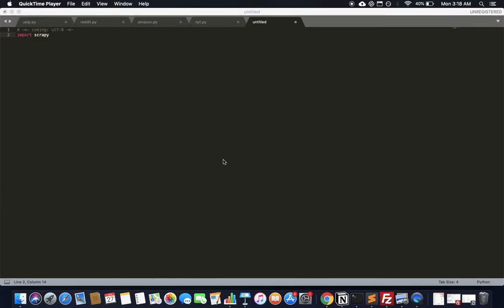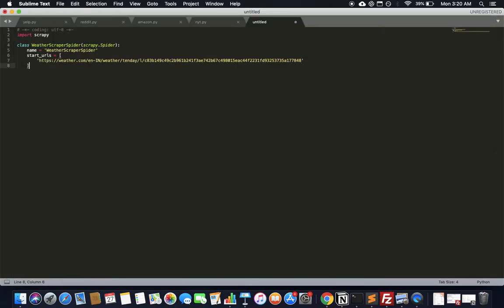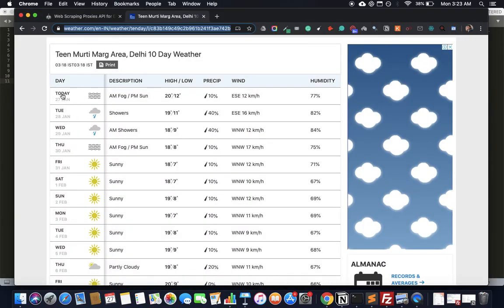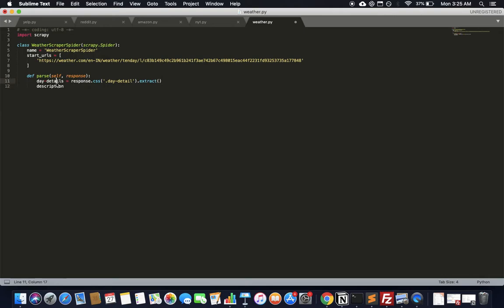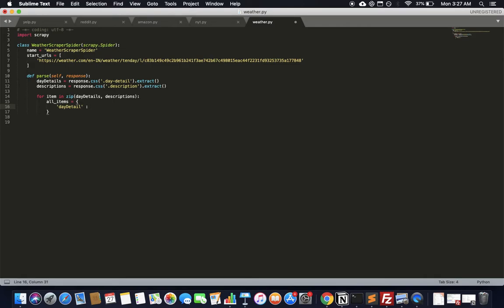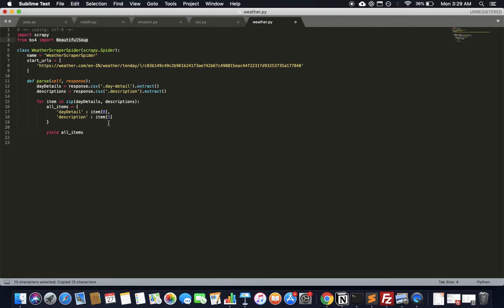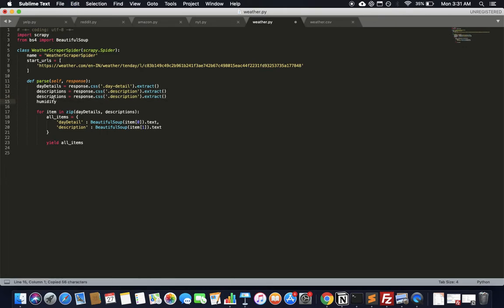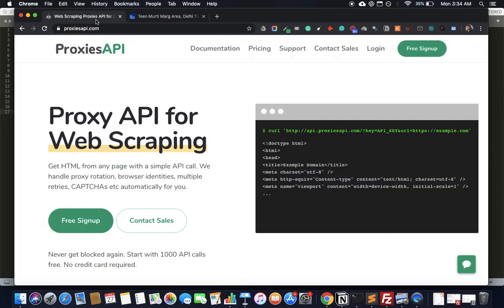What is Web Scraping Weather Data using Scrapy | Proxies API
Web Scraping Weather Data using Scrapy.